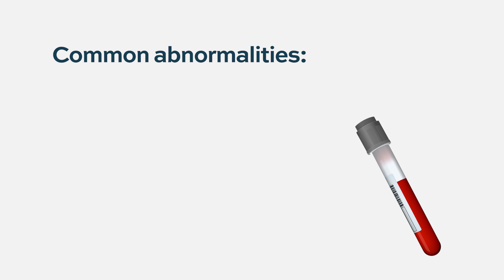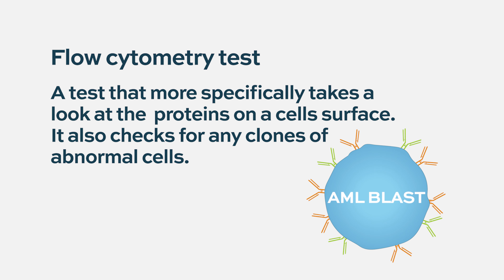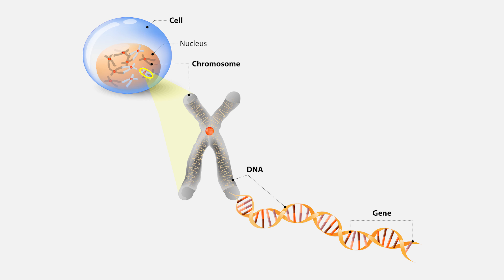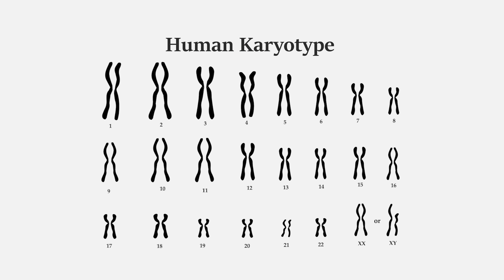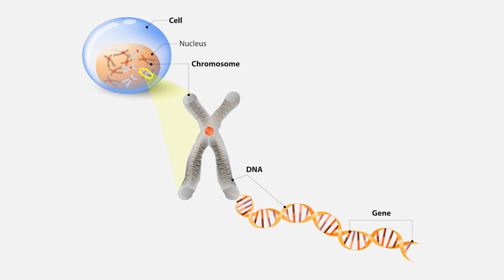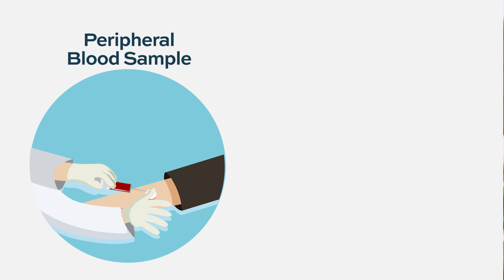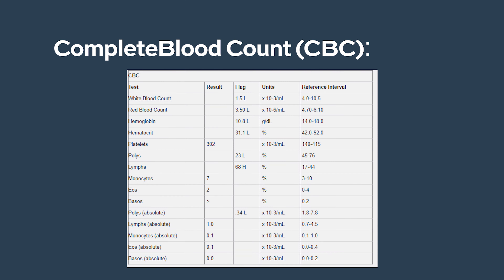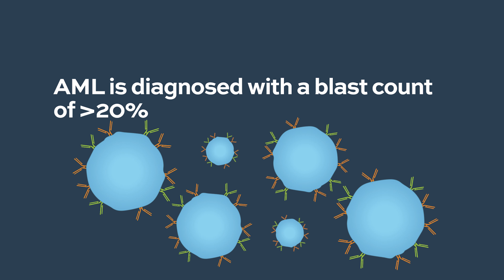How is AML diagnosed?